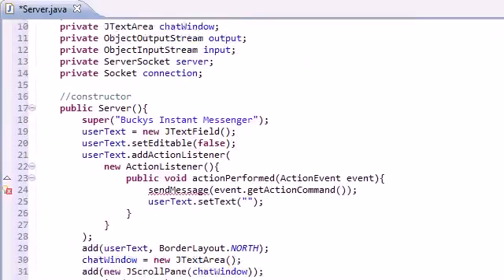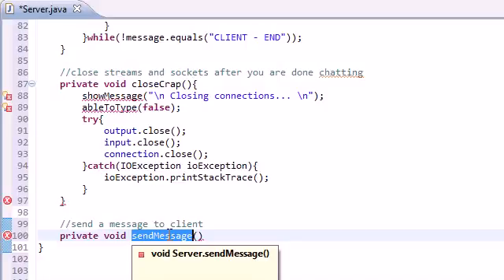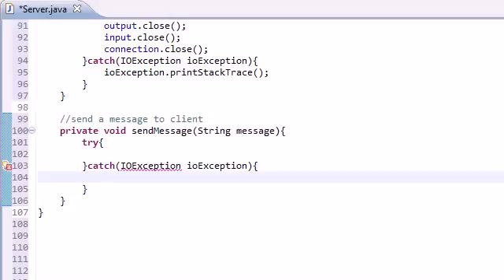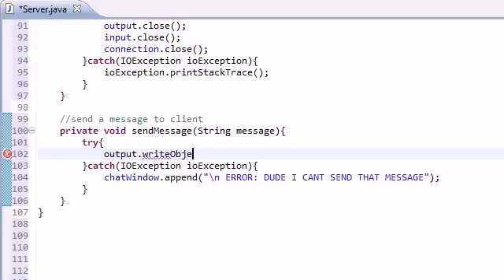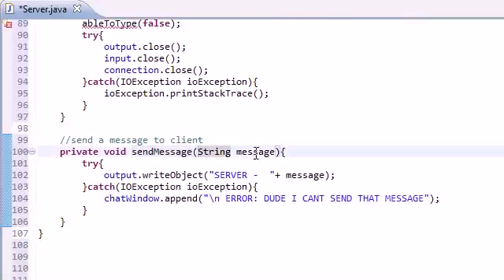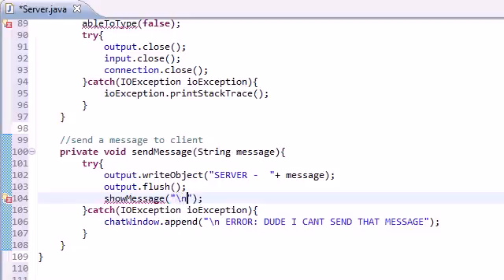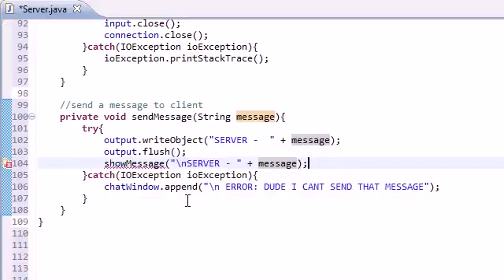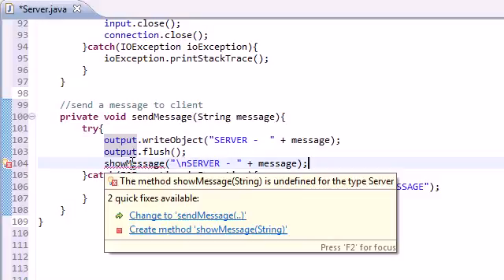Java Level 2 Tutorial45How to Send Messages